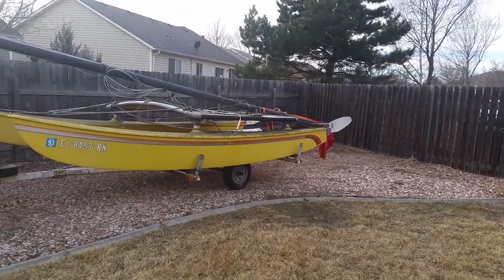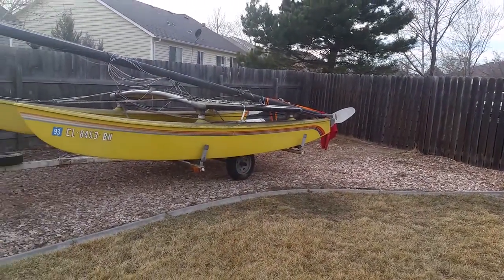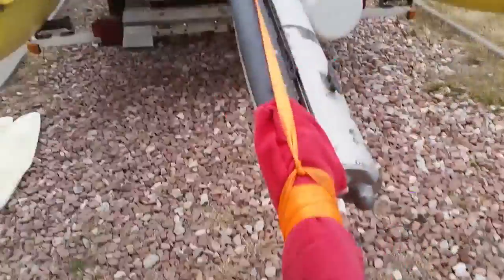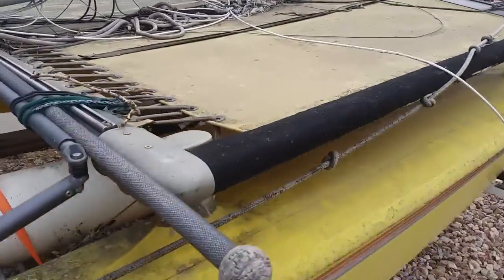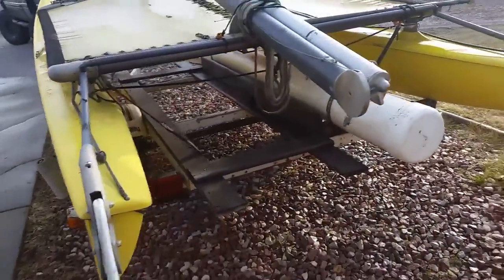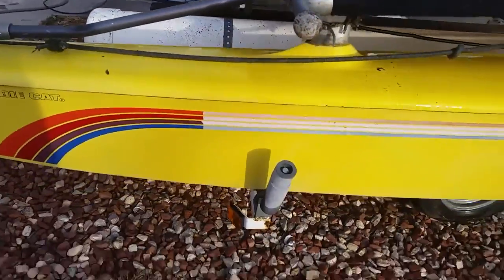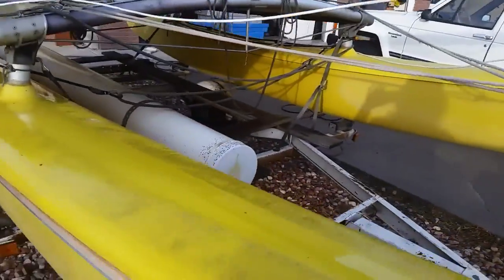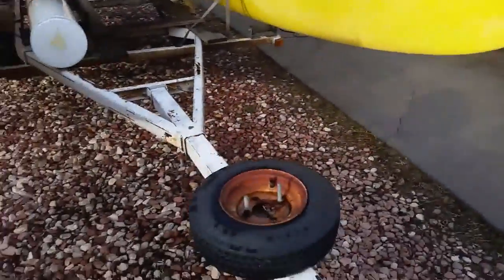Hobie Cat project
Got a new toy